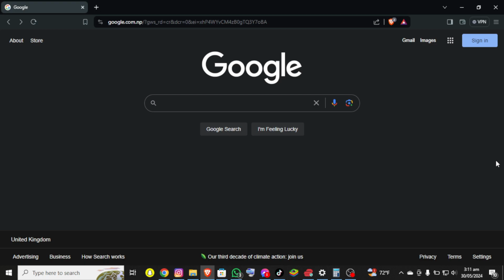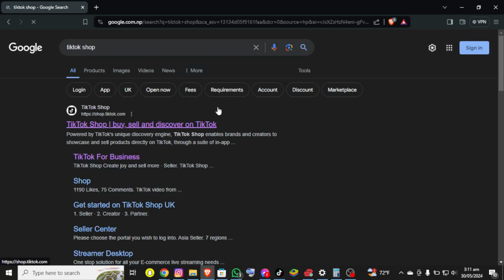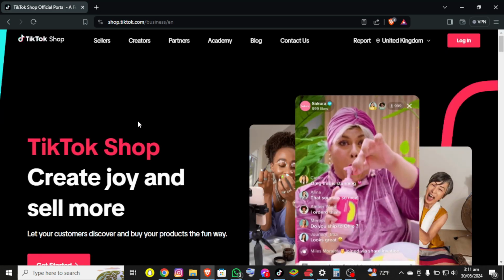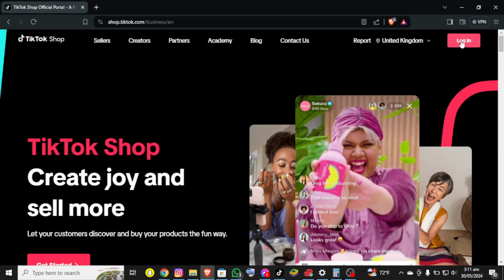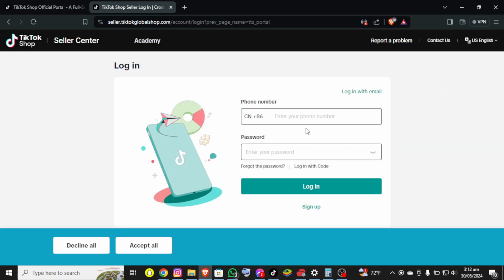How to Access Shop on Tiktok PC 2024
Interested in exploring the TikTok Shop? This video will guide you through accessing the shop feature on TikTok using your PC. Learn how to browse products, make purchases, and enjoy shopping directly from your TikTok account.